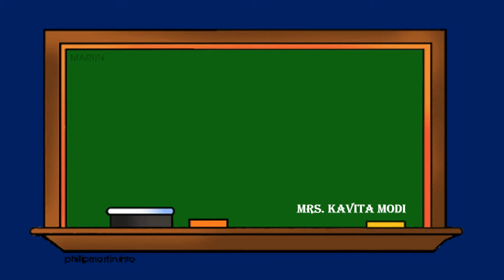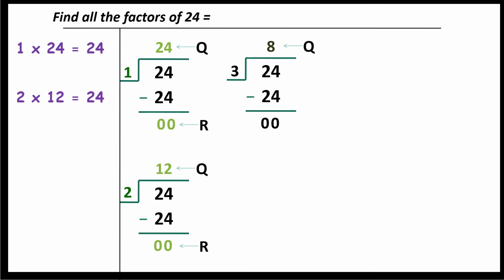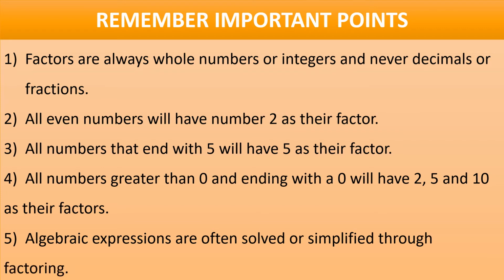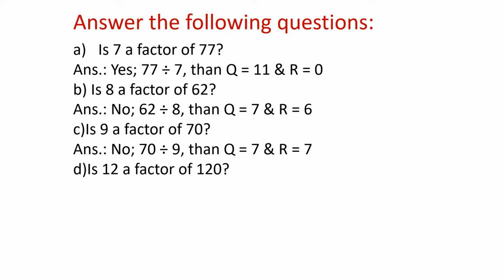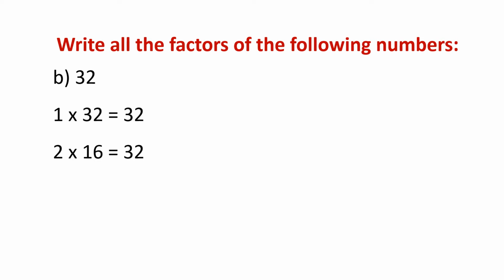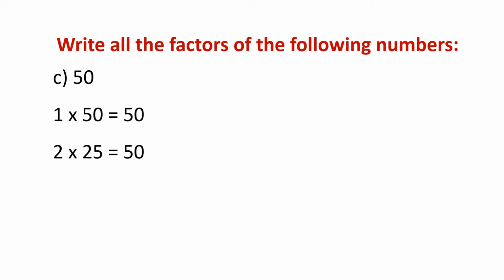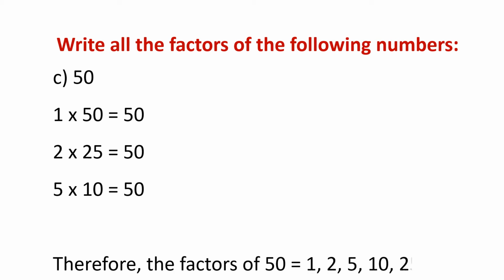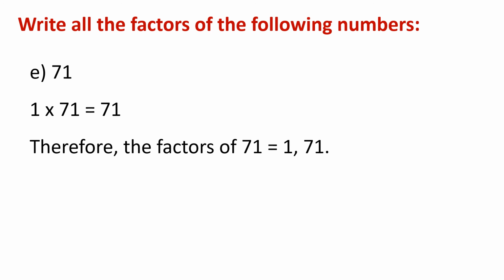Ls 3, Factors (Part-4) by Mrs. Kavita Modi.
Class: 5
Subject: Mathematics
Chapter: 3, Multiples And Factors(Part-4)
Topic: WK-5, Factors.
Teacher: Mrs. Kavita Modi.